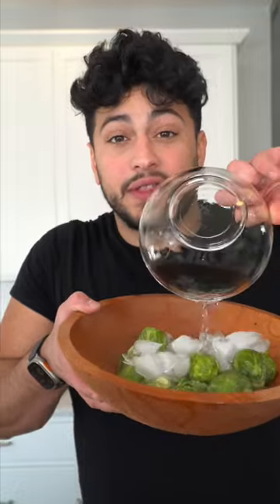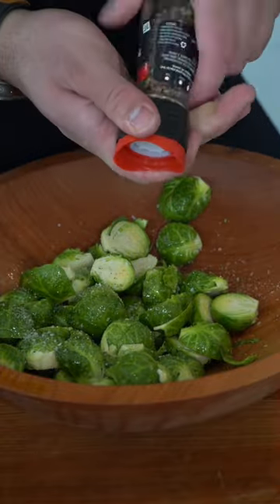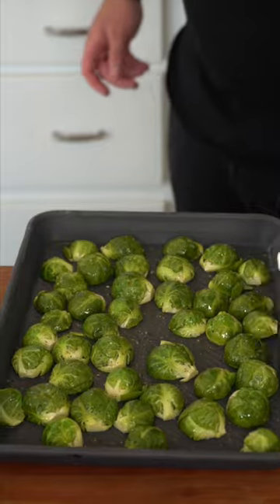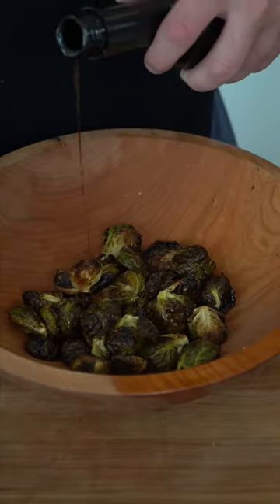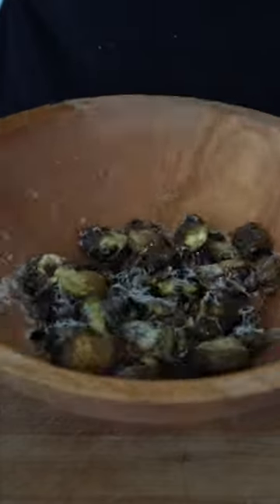My Favorite Way To Make Brussel Sprouts | The Golden Balance